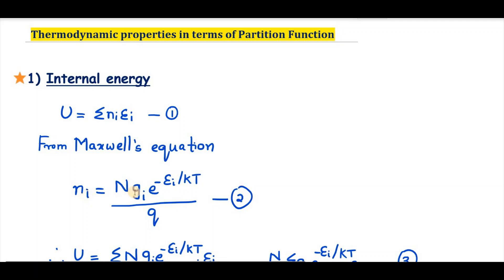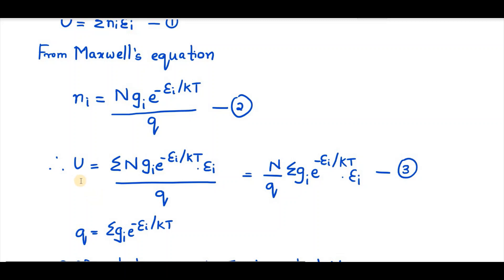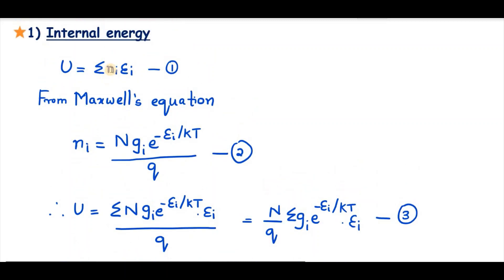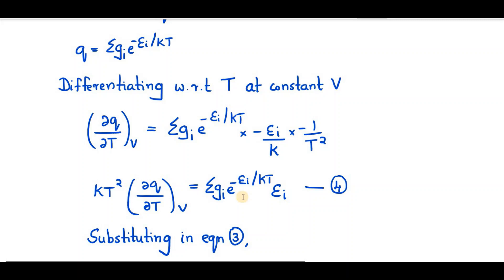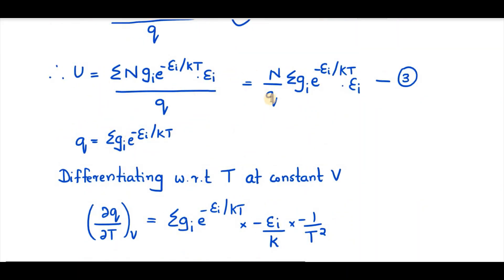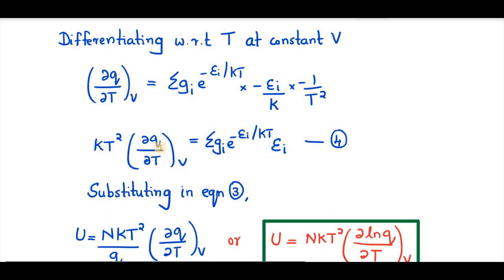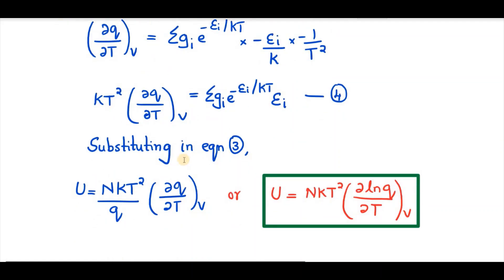Statistical Thermodynamics-Internal energy and Partition function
How to derive equation for internal energy in terms of partition function